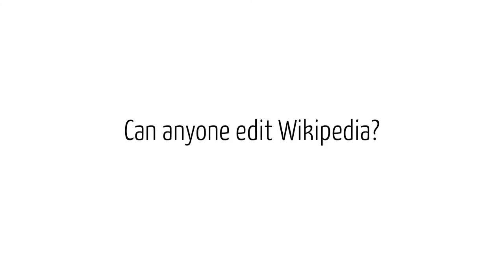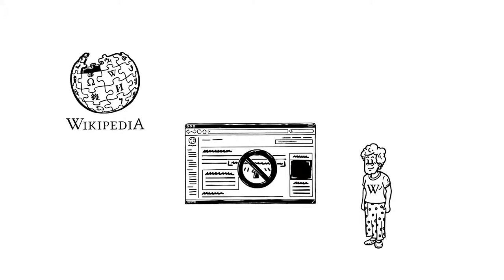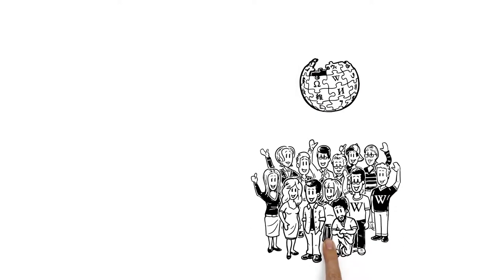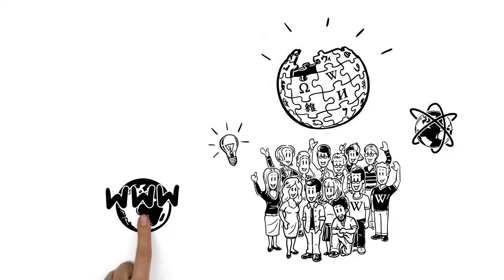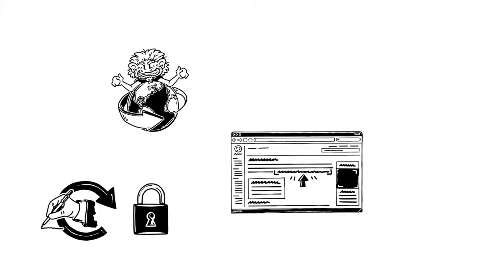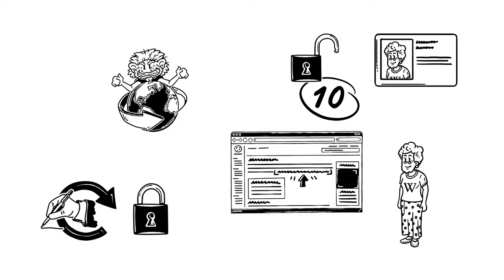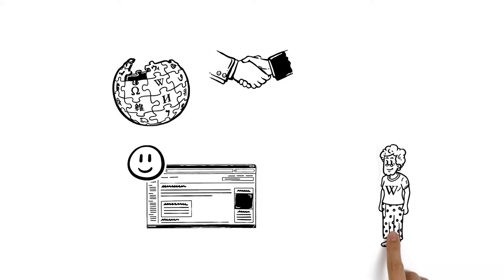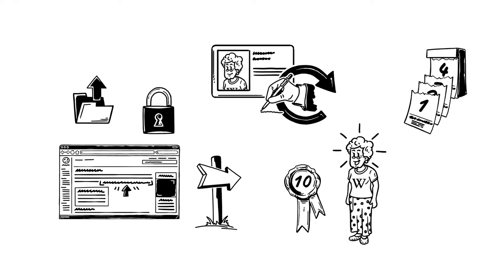Who can edit on Wikipedia?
Who can edit and contribute to Wikipedia? And what are semi-protected articles? We explain the different user roles in Wikipedia and how Wikipedia protects its knowledge.

This video was produced in cooperation with Wikimedia Germany.

Authors:
Elisabeth Mandl
Denis Schröder
Ilya Kompasov
Theresa Sieder